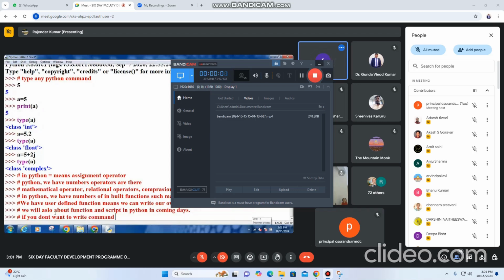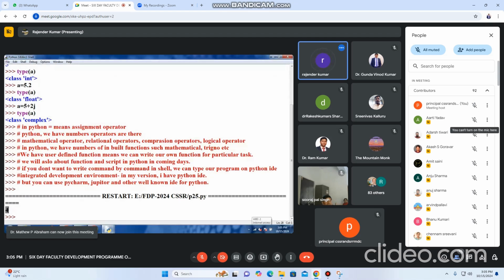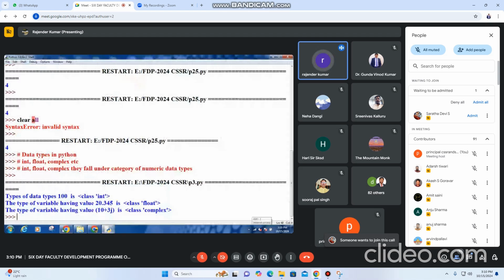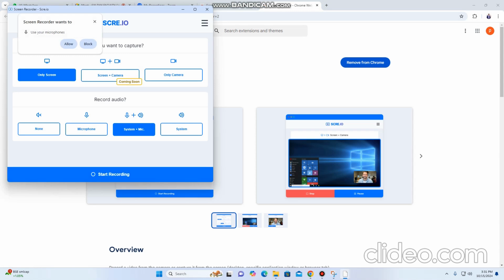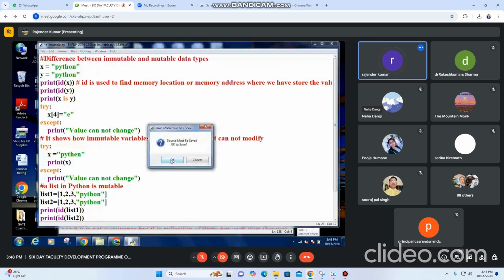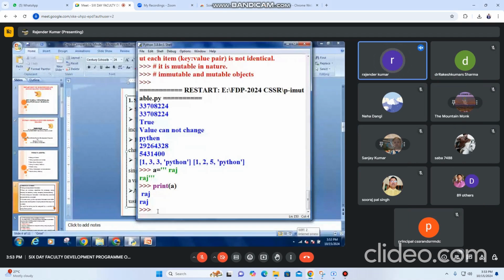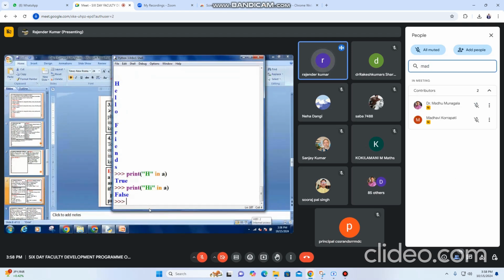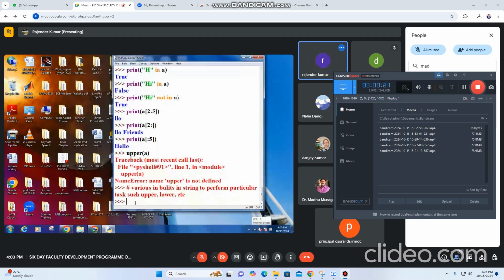Day 2, FDP on Python